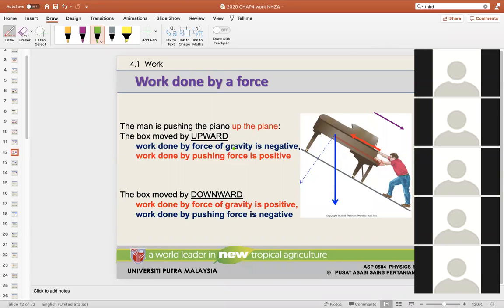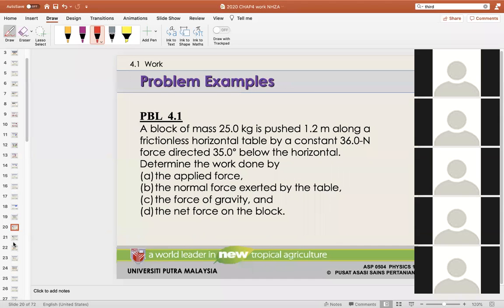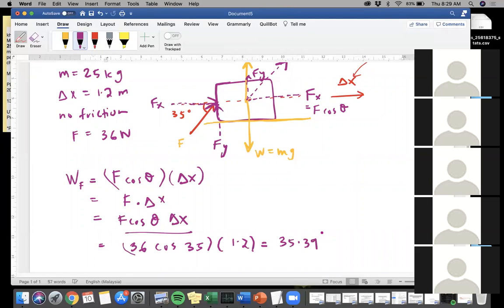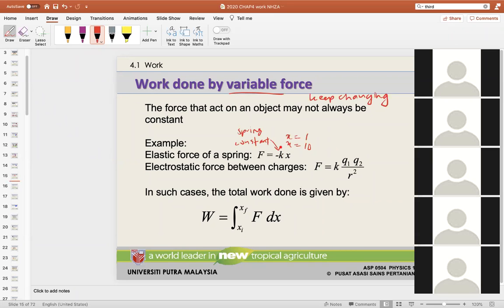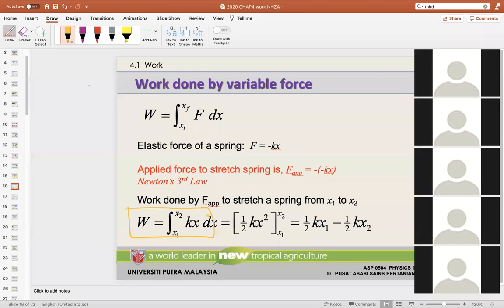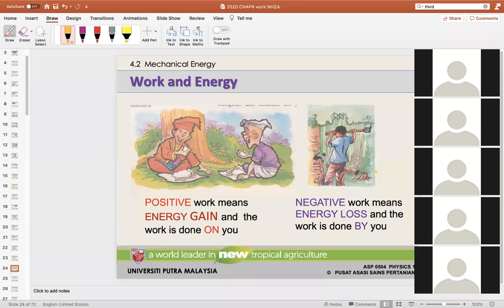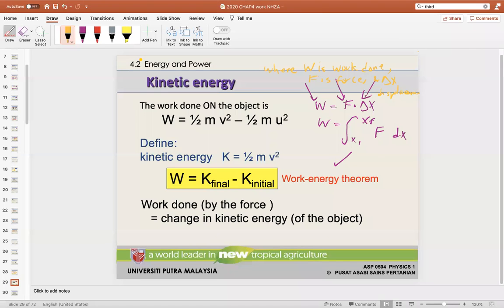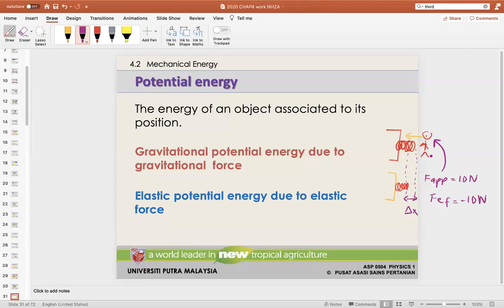Week 6: 10 September (K20)